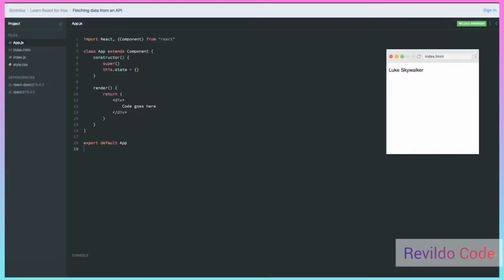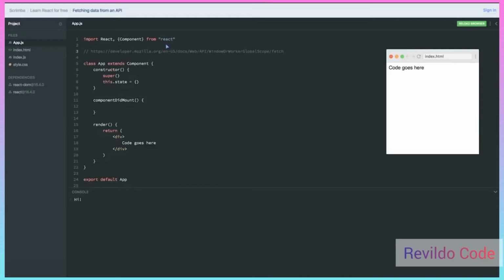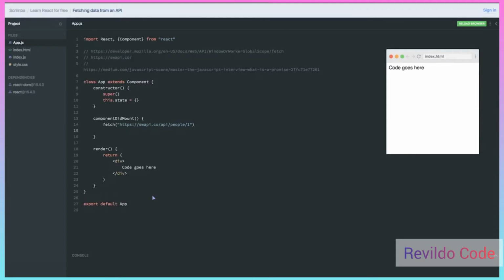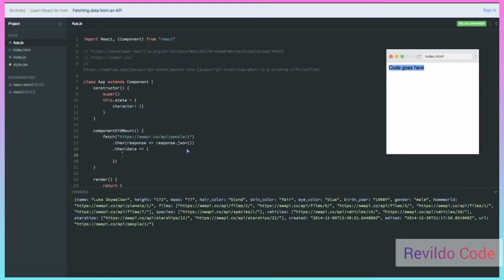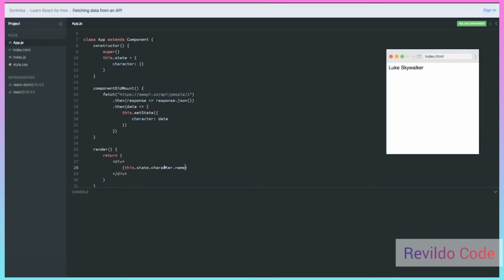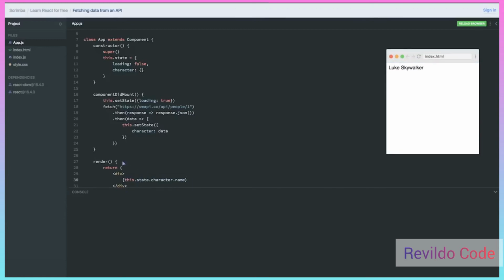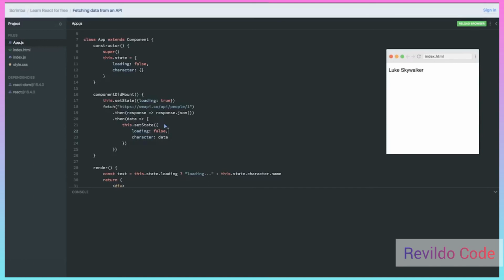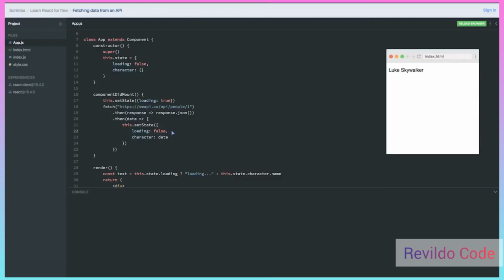Fetching Data of an API React JS |React JS Course for Beginners | React JS Tutorial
Fetching Data of an API in React : The Fetch API through the fetch() method allows us to make an HTTP request to the backend. With this method, we can perform different types of operations using HTTP methods like the GET method to request data from an endpoint, POST to send data to an endpoint, and more.

API calls in React Applications:

1. Prerequisites.

2. Example Project.

3. Running The API.

4. Running The React UI.

5. Project Structure and Development Environment.

6. Call The API with Fetch.

7. Call The API with Axios.

8. Demo.

First, you import React and Axios so that both can be used in the component. Then you hook into the componentDidMount lifecycle hook and perform a GET request. You use axios. get(url) with a URL from an API endpoint to get a promise which returns a response object